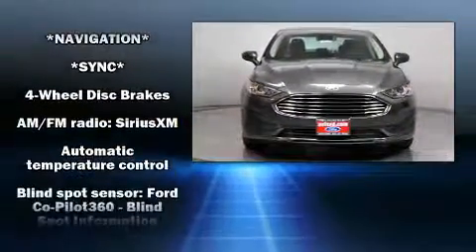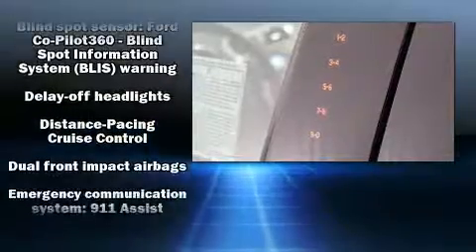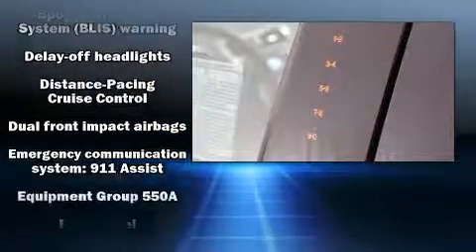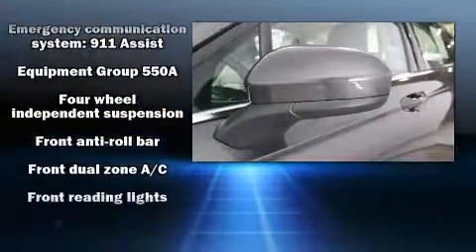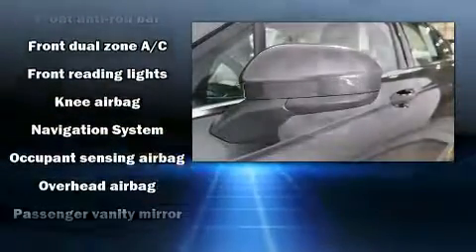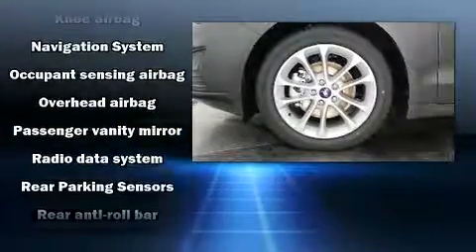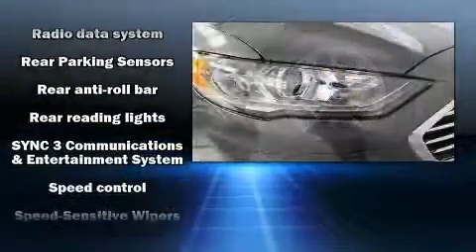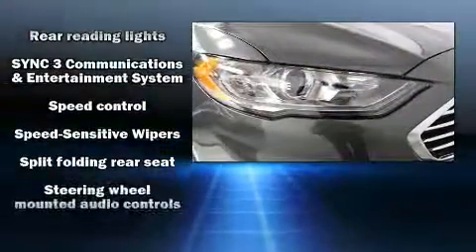2019 Ford Fusion Hybrid SE in Lancaster, CA 93534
The 2019 Ford Fusion Hybrid. This 4 door, 5 passenger sedan provides a satisfying ride for all passengers. It features a continuously variable transmission, front-wheel drive, and a 2 liter 4 cylinder engine. It distinguishes itself from the competition with features such as: a trip computer, automatic temperature control, rain sensing wipers, blind spot sensor, power windows, an overhead console, and more. Audio features include an AM/FM radio, steering wheel mounted audio controls, and 9 speakers, providing excellent sound throughout the cabin. Ford ensures the safety and security of its passengers with equipment such as: head curtain airbags, front side impact airbags, traction control, brake assist, a security system, an emergency communication system, and 4 wheel disc brakes with ABS. With electronic stability control supplementing mechanical systems, you'll maintain precise command of the roadway.